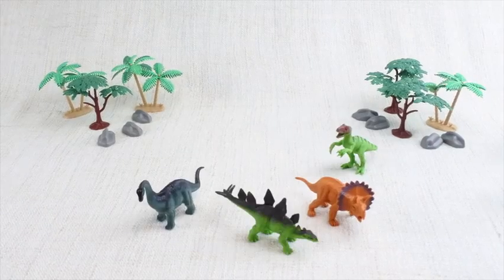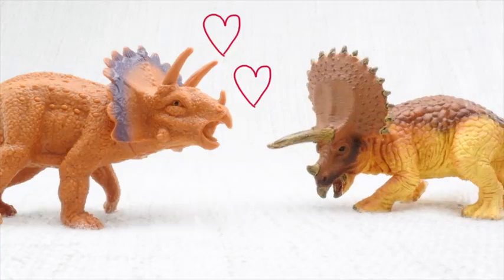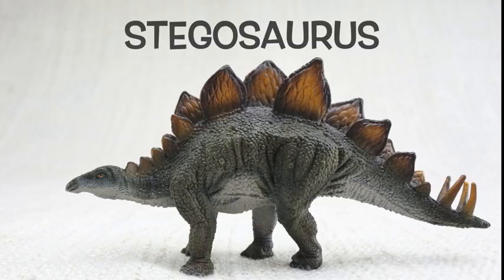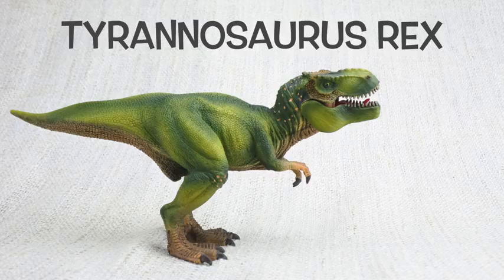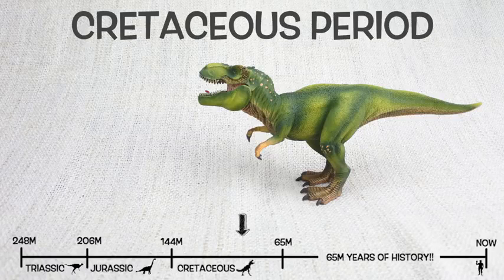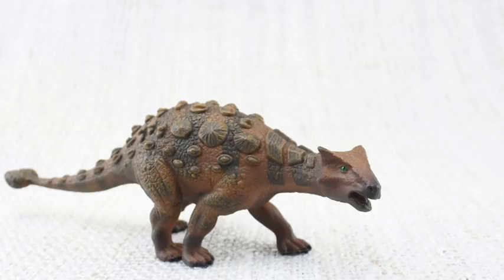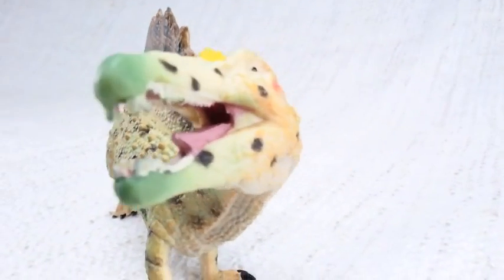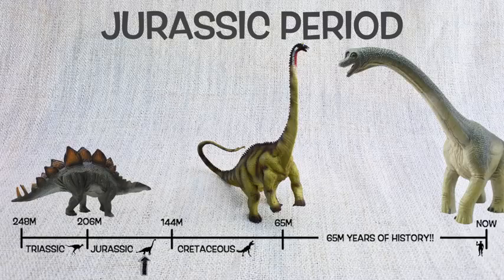Learn about DINOSAURS! 30 Mins Fun & Educational Compilation Dinosaurs For Kids Dinosaur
Let's learn some fun facts about dinosaurs in this 30 minute compilation!

How much did a Brachiosaurus eat?
How big was a Stegosaurus?
How fast could a Velociraptor run?
How heavy was a T-Rex?
TEMI Dinosaur Toy Figure w/ Activity Play Mat
Features these dinosaurs: